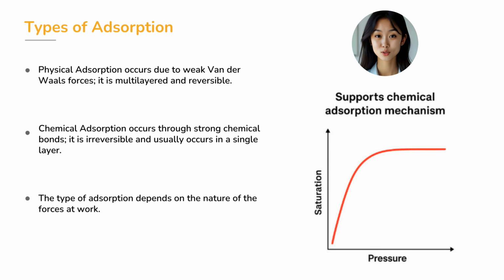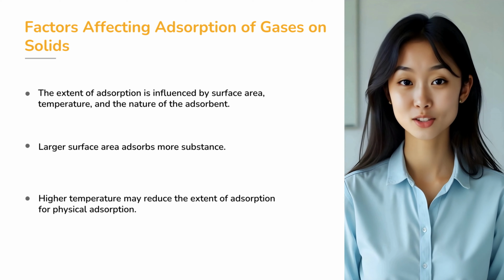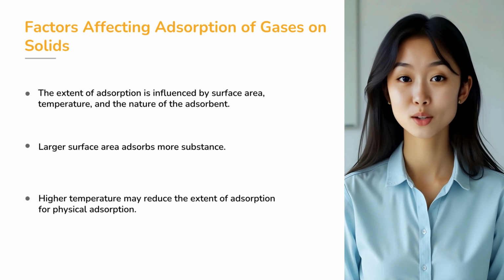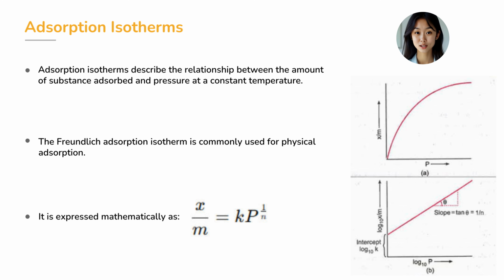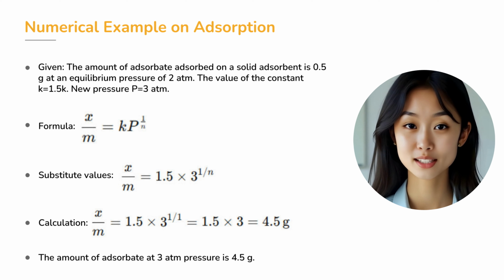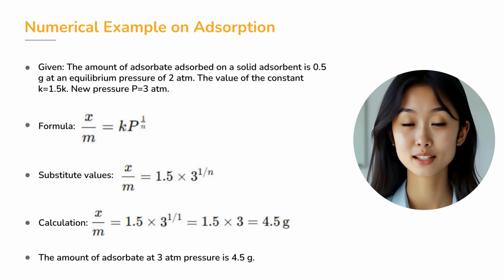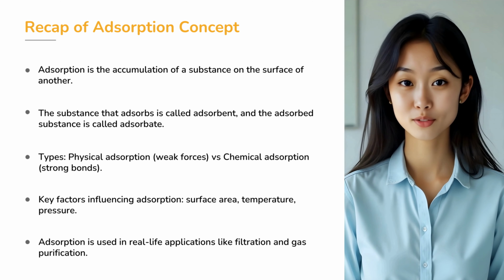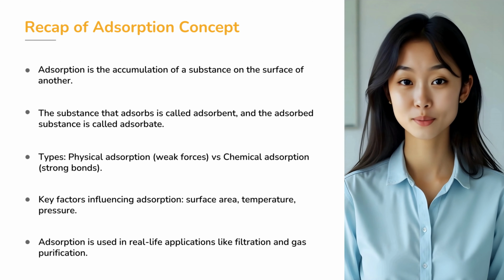Adsorption | Class 12 Chemistry | Surface Chemistry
In this video, we explore Adsorption, a key concept of Surface Chemistry in Class 12 Chemistry. Adsorption is a fascinating surface phenomenon where molecules accumulate on the surface of solids or liquids. We’ll understand the difference between adsorption and absorption, types of adsorption (physical and chemical), factors that influence adsorption, and the mathematical treatment through adsorption isotherms. A numerical example is also solved to help you understand the application of concepts in board-level problems. Finally, we will recap the topic with real-life applications, linking adsorption to everyday processes like purification and catalysis.

The core idea of adsorption as a surface phenomenon

Difference between adsorption and absorption

Adsorbent and adsorbate with real examples

Types of adsorption: physical vs chemical

Factors affecting adsorption of gases on solids

Explanation of adsorption isotherms (Freundlich equation)

Solved numerical example based on adsorption isotherm

Quick recap and applications in real life and industry

This video is designed for ISC Class 12 Chemistry students preparing for board exams and competitive exams (NEET/JEE). With clear explanations, diagrams, and solved numericals, it provides concept clarity + exam readiness. Whether you are revising the chapter or learning it for the first time, this lesson will make adsorption simple, structured, and memorable.

🔖 Subtopics Covered (Scenes)
Introduction to Adsorption
Adsorbent and Adsorbate
Types of Adsorption
Adsorption Isotherms
Numerical Example on Adsorption
Recap of Adsorption Concept